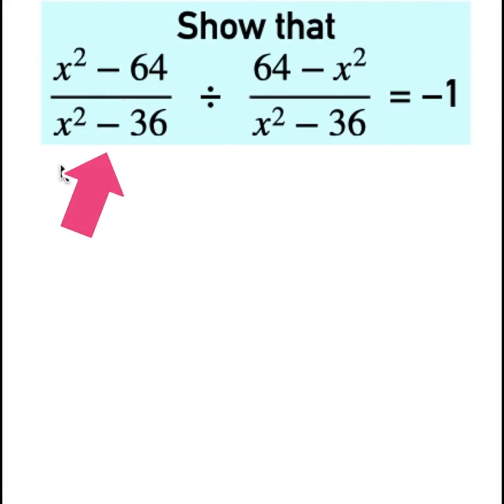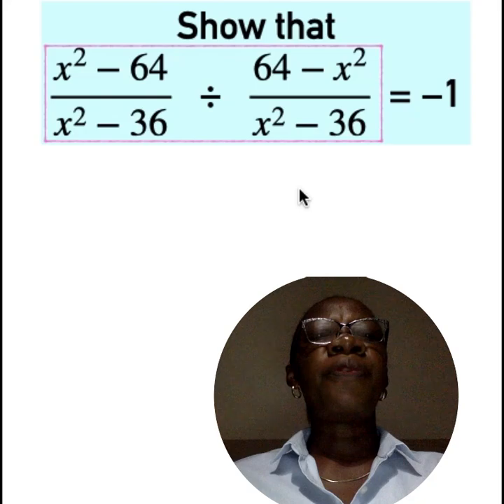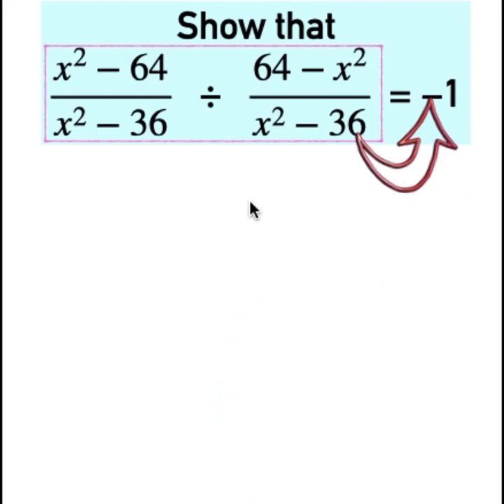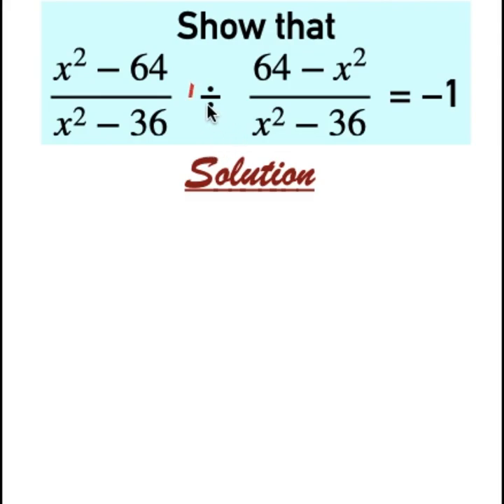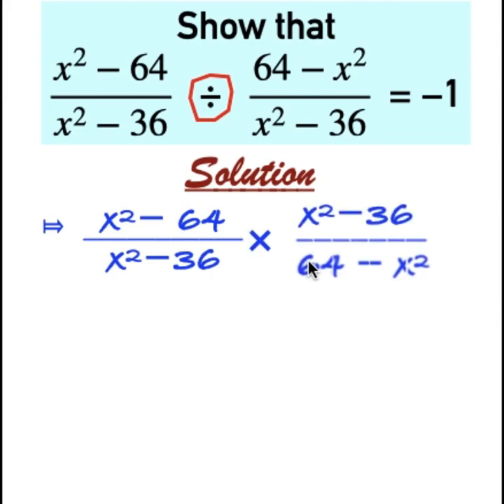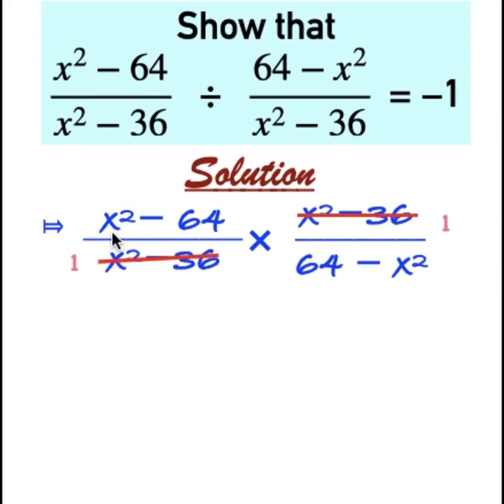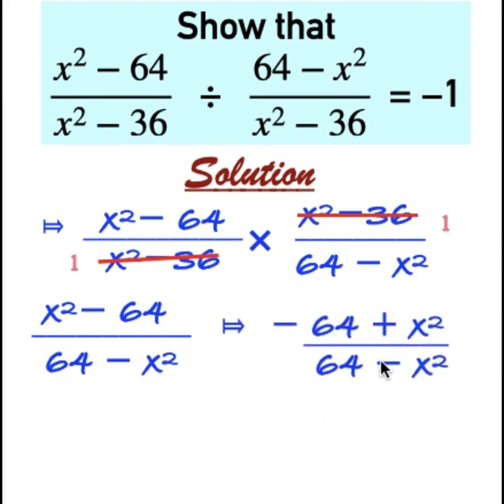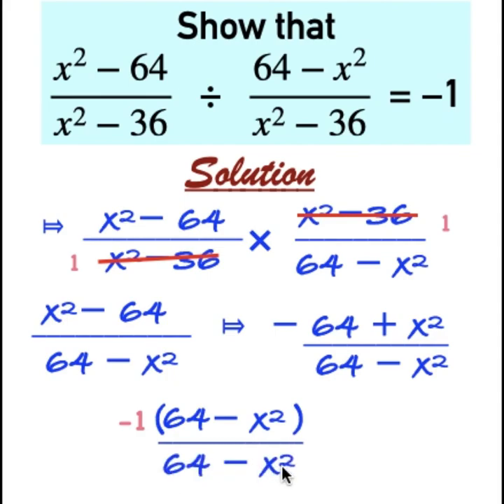Algebraic Equation : Proof👩🏻‍🎓✍️✅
Musician: VN VideoEditor